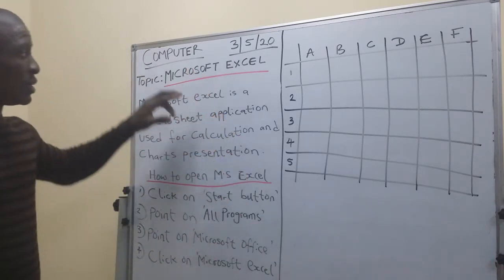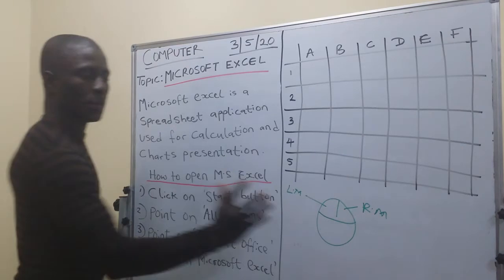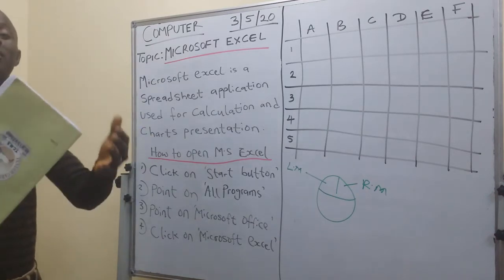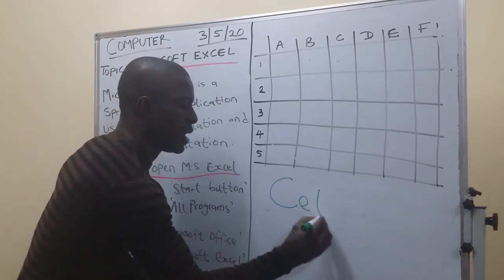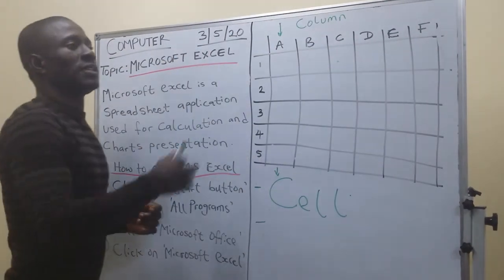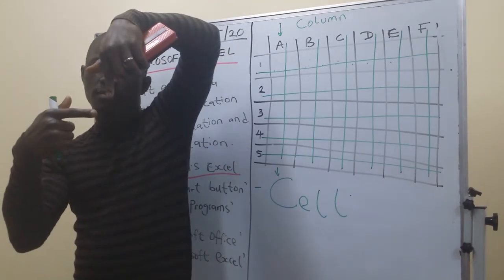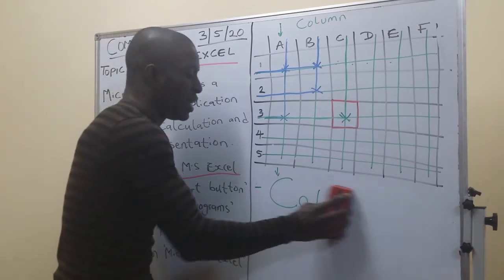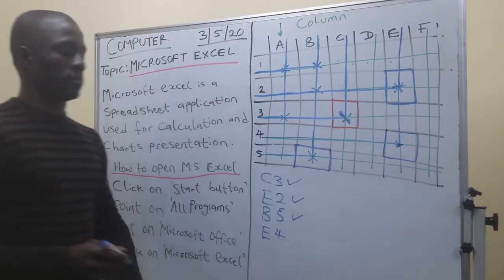COMPUTER GRADE 7 BY TEACHER EMMANUEL